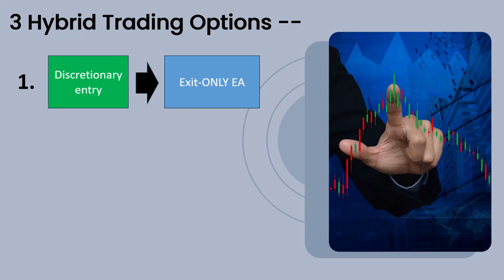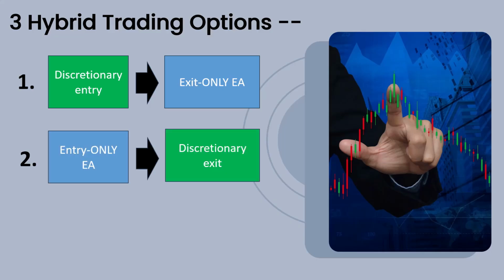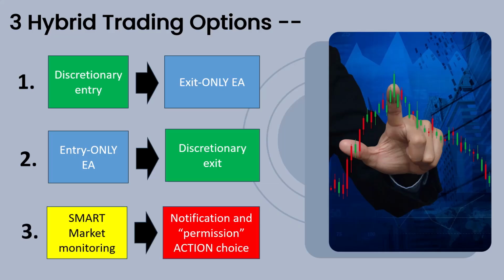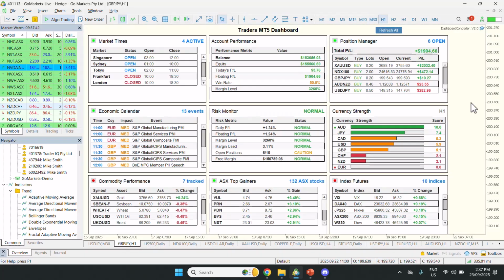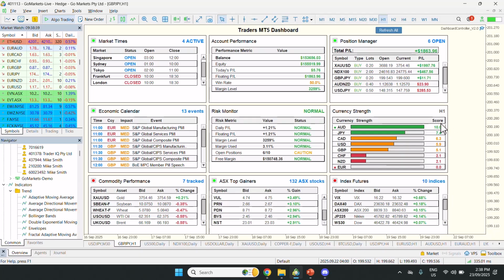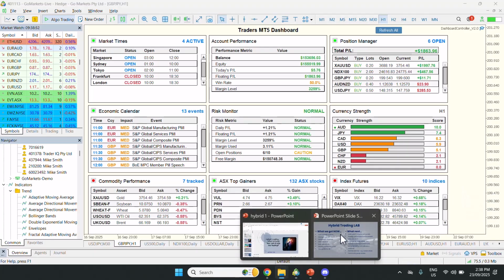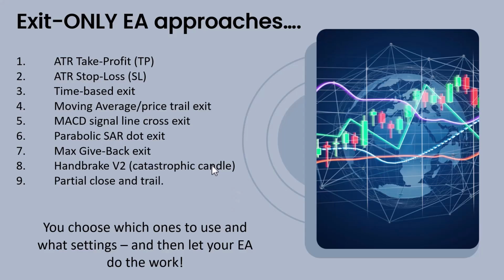Hybrid Trading session intro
Find out more at tomorrows Webinar --